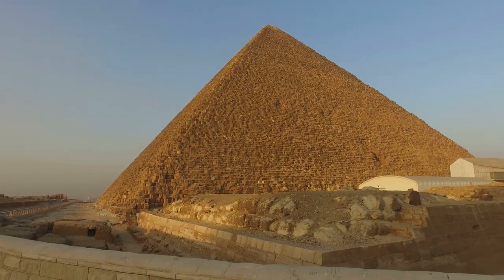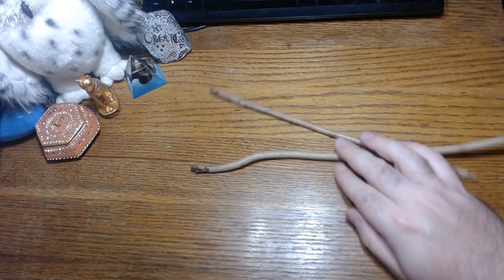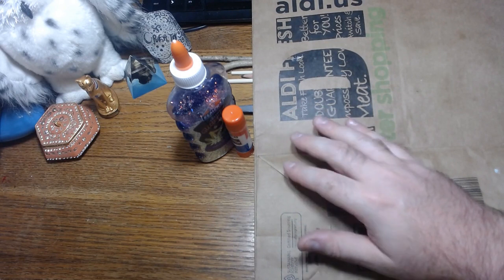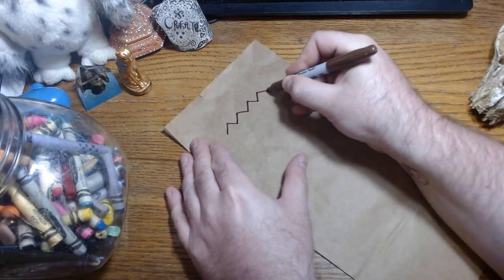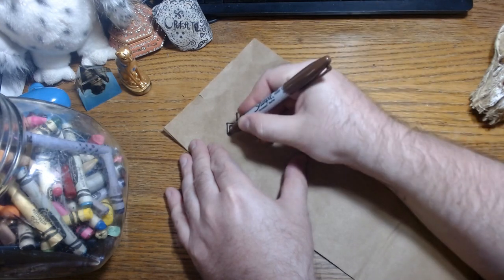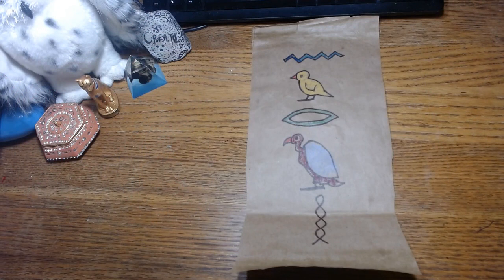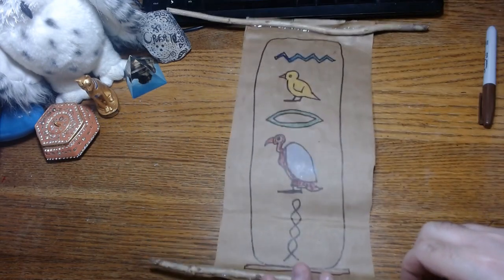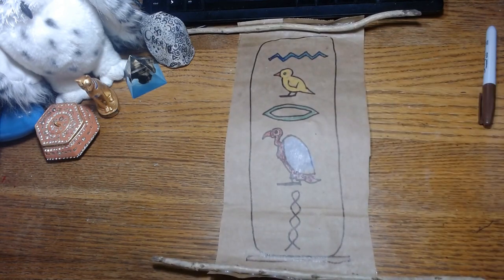CIV WEEK HIEROGLYPHICS